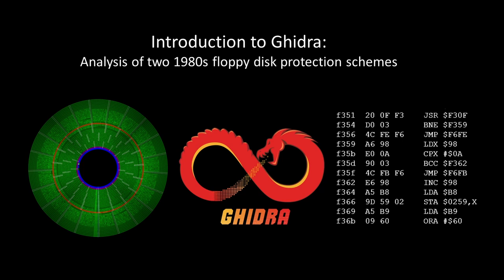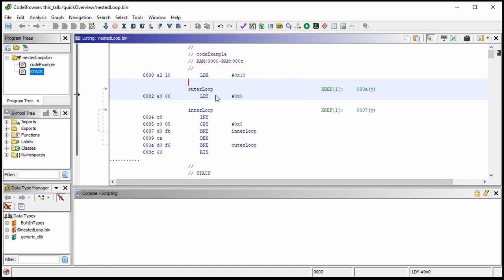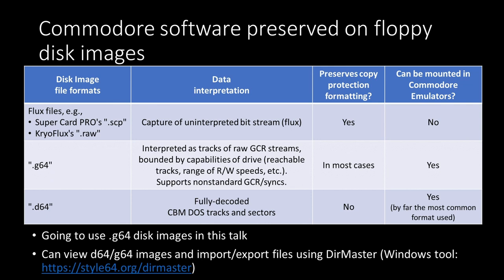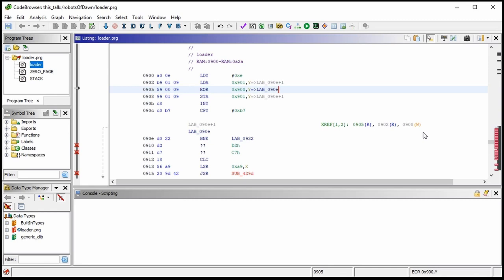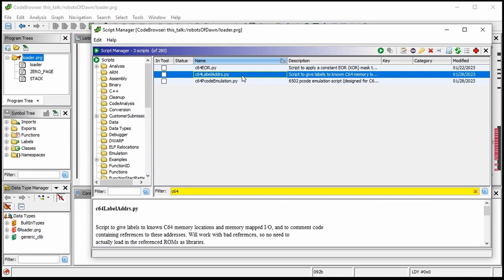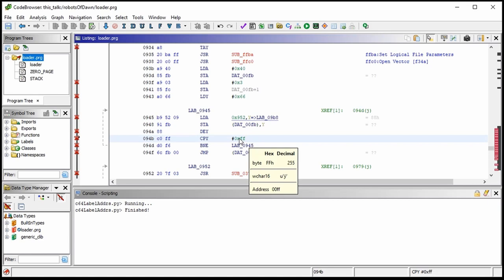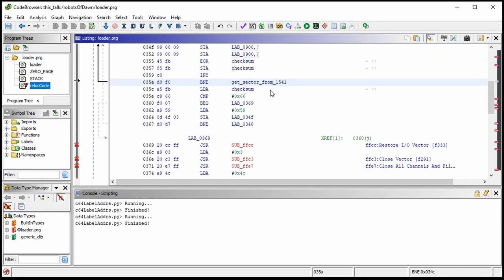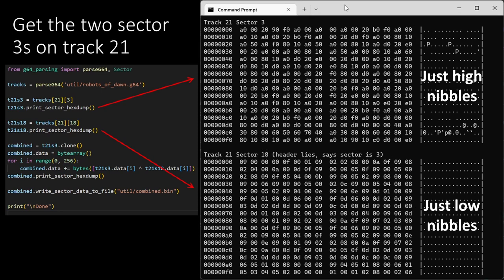Introduction to Ghidra: Commodore 64 Copy Protection Analysis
TOC:
0:00 Introduction
3:11 Basics of Ghidra and 6502 assembly
11:12 Introducing floppy disk copy protection schemes
16:39 Start of Robots of Dawn copy protection analysis
25:52 Using python window to perform deobfuscation
30:13 Introducing custom scripts
34:57 Crash course in CBM DOS calls
39:45 Code relocation using the python window
42:35 Searching binary for strings
54:11 Protection revealed
58:15 Start of Bride of Frankenstein copy protection analysis
59:12 Custom Ghidra loader and Ghidra/Eclipse integration
1:14:46 Using a script for deobfuscation
1:17:54 Yet another deobfuscation loop
1:20:20 And yet another deobfuscation loop
1:26:12 Code relocation using the GUI
1:27:08 Analysis of code sent to floppy drive
1:32:28 Protection revealed
1:37:38 Jumping into the middle of an instruction
1:39:55 Custom Ghidra Analyzer (used on Bride of Frankenstein)
1:43:17 Emulating assembly code (used on Robots of Dawn)
1:48:34 Extending CPU instructions by changing the Sleigh
1:58:04 Close

Errata:
1:43:23 I claimed that the emulation doesn't exist in the GUI, but it does! See

C64 protection schemes:
- Nate Lawson's notes on dynamic analysis (VICE debugger) of Bride of Frankenstein
- For a more complex example, see the tutorial on removing the RapidLok6 copy protection from the Pirates (Microprose, 1987)
- Example of scheme that used many GCR zeros in a row (so it's different every time you read it)